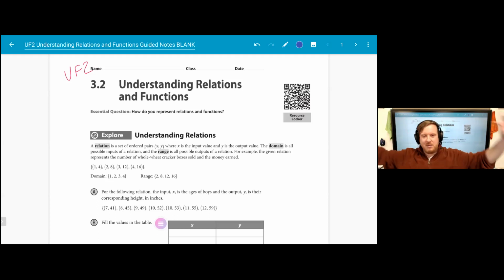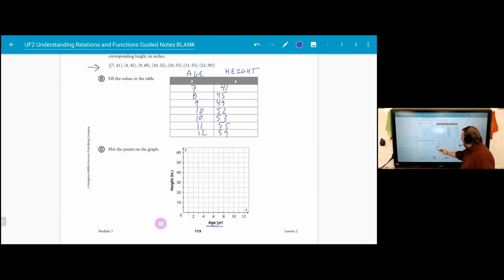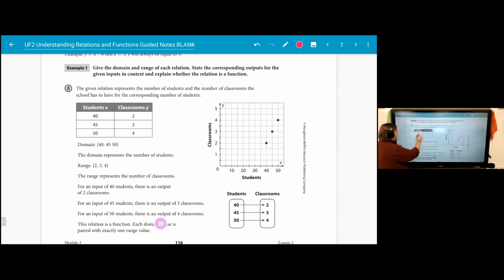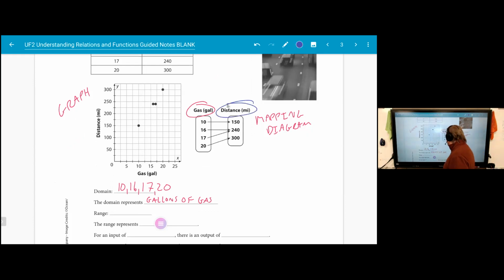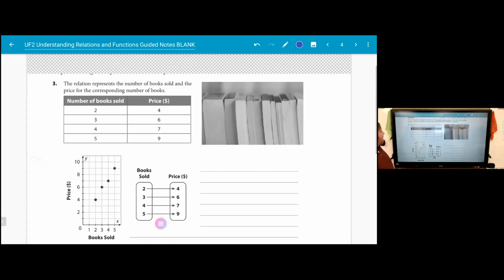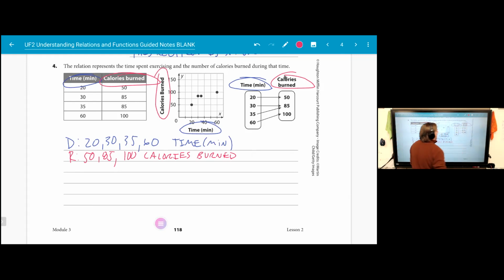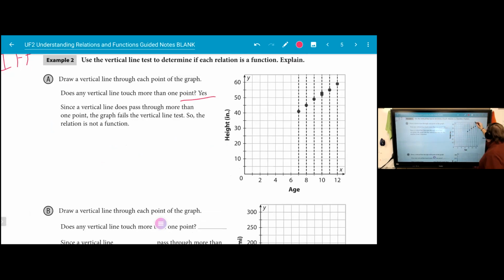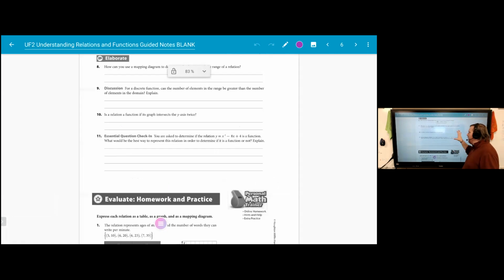UF2 Understanding Relations and Functions Guided Notes